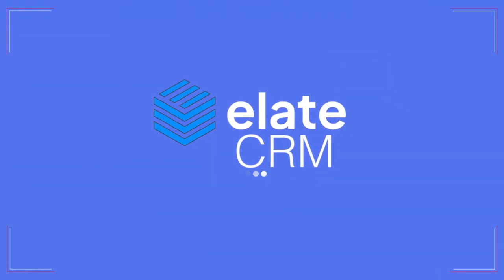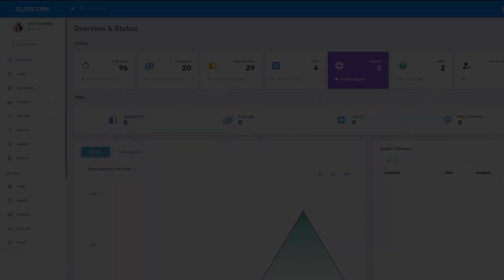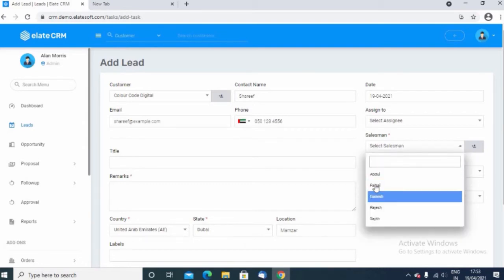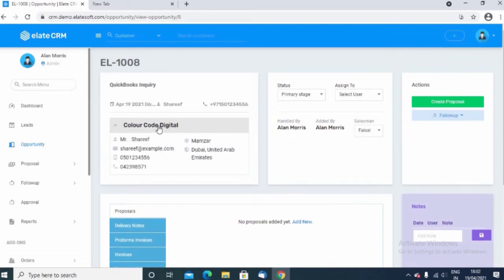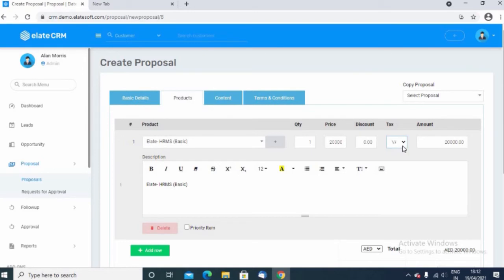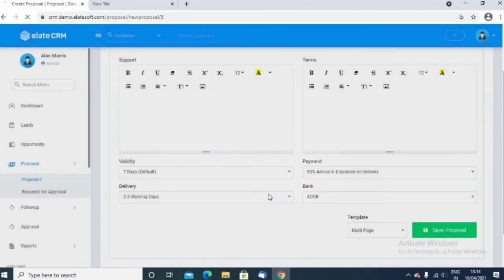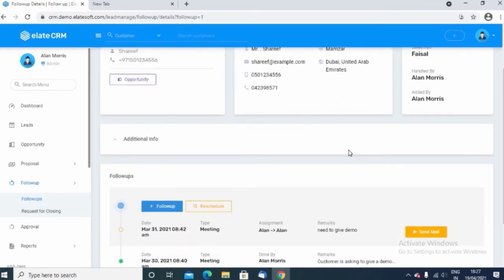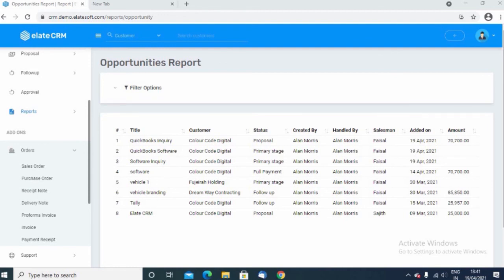# 1 CRM Software in Dubai, UAE - 100% Customizable - Reviews, Pricing, and Demos - 2020-21 UAE.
Customer Relationship Management (CRM) Software UAE is the ultimate solution to boost your sales figures while helping you keep track of your customers and provide constant support when needed.

Companies use CRM software in UAE to manage and analyze customer interactions with the company and get reports that will reflect the reasons for sales growth or decline. This will help you make better judgments and decisions for your company’s progress. One of the Leading among all CRM Software Provider Companies in Dubai, UAE, Bahrain, Abu Dhabi, Middle East.

Track all your leads and Customers

✅ Never miss any leads or clients waiting for your response
✅ Streamline your workflow with ease
✅  Use CRM software UAE to analyse your sales and performance
✅  Track sales executives and their performance

Do More with CRM UAE - Dubai

✅  Graphs that indicates your company’s performance
✅  Reports on past activities
✅  Analyse Sources and their generation
✅  Useful for Sales Executives
✅  Cloud application
✅ Accessible from all Mobile and laptops

CRM Dashboards -

Dashboard contains

✅ Overview widgets
✅ Automated Calendar for tracking sales and clients
✅ Sales Graphs
✅ Leads Widgets
✅ Follow-Ups Reminder and tracking.

Leads Management Software- All-In-One Task
All the leads generated by the sales executives need to be updated in this section. With this, you can keep track of all the potential customers and their relevant information. This section will help you fill details of the interested products, the price that they want the product for, their customizations that they need in the product.

Opportunity Management in CRM
You can qualify the leads that are generated by the marketing team and promote it to the opportunity stage. In this stage, you can filter out the potential customers and the deals that they want. The Sales team can thus deal directly with the customers and send the quotations about the products to them.

Do More with PROPOSAL
Get Auto-Generated Invoices and business proposals in professional-looking templates ready to be sent to the customers. You can also have a quick view on different bargains and prices that are stated to different customers.

Essential CRM Reports for Driving Sales
According to the User Role and the accessibility given by the Admin, the Marketing coordinator and managers can view the reports and performance of each sales executive and evaluate how they were capable to handle and convert each leads to opportunity that lead to a final sale. You can get a quick overview of all customers and the products that they have purchased from you.

MASTERs Management in CRM System
This feature can be accessible only by the admin and the manager. With this, you can configure all the products that you sell, the number of employees that are working for you, create salesmen login ids along with their credentials.

Online CRM Software - Cloud-based CRM
CRMs come in several different formats — web-based nor on-premise. On-premise CRM systems Dubai use a network of highly-customizable onsite hardware and software systems that require software licenses to store customer data. Cloud CRM solutions UAE exist on remote servers where software updates, security measures, hardware upgrades, backups and more are managed by the CRM software service provider Dubai, UAE. Get Cloud CRM For Dubai, Cloud CRM for UAE, Cloud CRM for Bahrain, Cloud CRM for Sharjah, Cloud CRM for Abu Dhabi. Elate CRM Management Tool With 360° Degree Customer View. Simple and Easy To Set Up.

Security roles and privileges
For added security, you can restrict your employees’ access based on their role in the organization. Control what different users see within your CRM to prevent data leaks and security breaches. This allows you to manage your employees’ activity based on level and keeps your customers’ data safe.

Better Employee Management through CRM
With the help of this Add-On, you can track all expenditures done by your employees and record their working time

Employee Expense Management
With the help of this feature, you can keep a record of all the additional expenses done on every employee individually starting from travel expenses, lodging expenses, miscellaneous allowances that should be given to them for official purposes. The software will generate a report on your request on all the past expenses done by the employee throughout the entire year.

Employee and Client Tracking CRM System
Get reports on each employee individually on their performance, their login activities, whether they are profitable to the organization or not, have they met their targets, have they met customers that have been assigned to them and the number of leads they have generated each day. Get a day-by-day report of each employee and the work they have done regarding the customer follow-ups that they have done and fruitful work they have done.